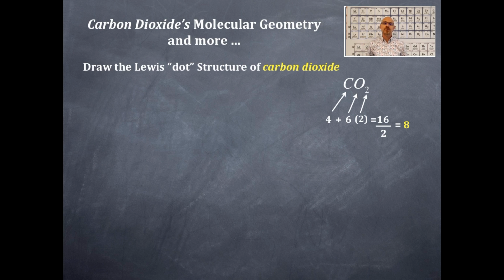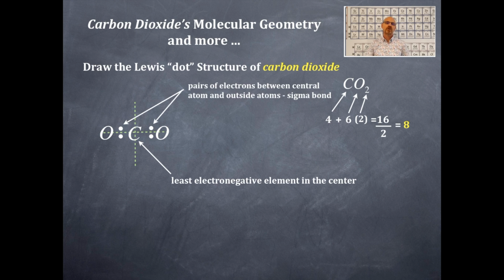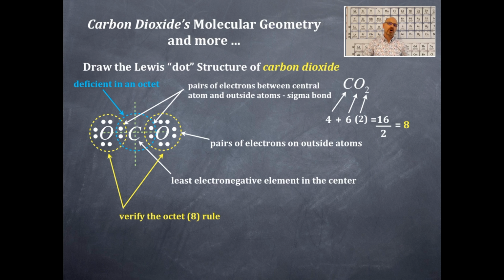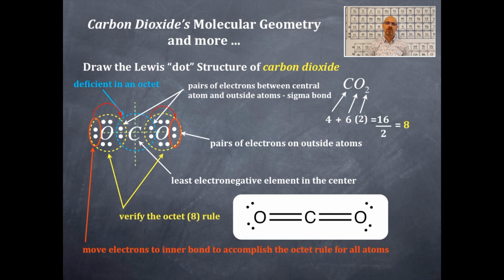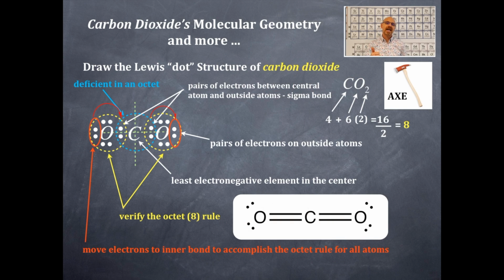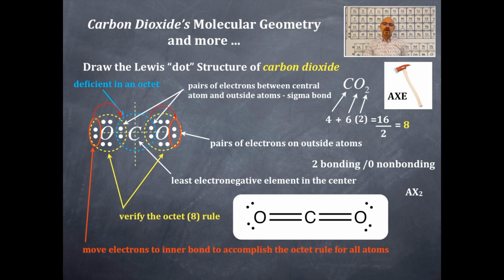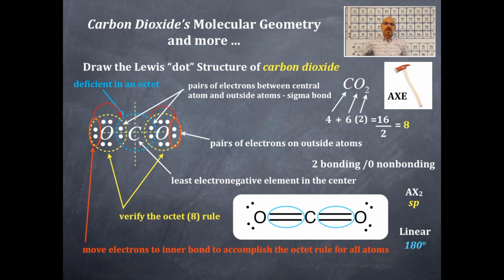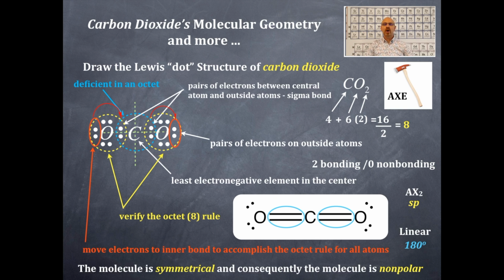Bonding 15: Carbon Dioxide's Molecular Geometry and more...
Lewis structure, hybridization, bond angles, molecular shape, "AXE" structure,  and more... for Carbon Dioxide